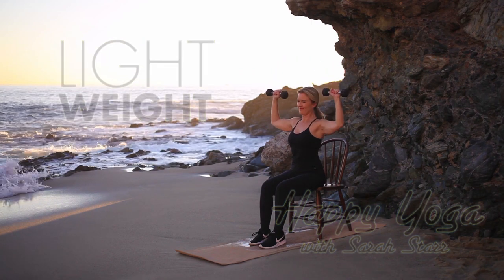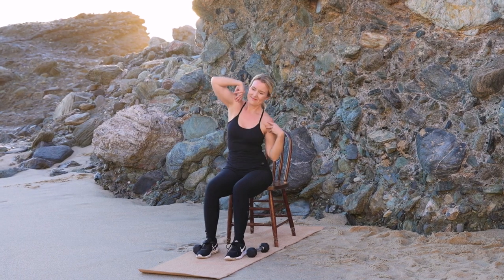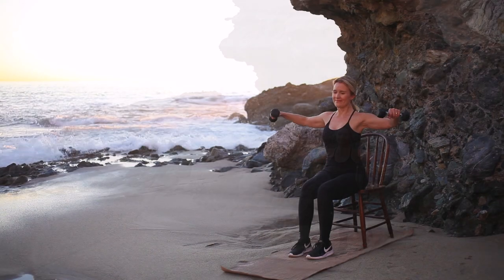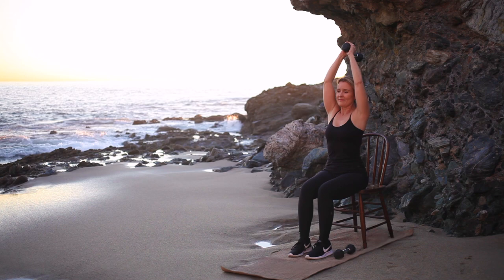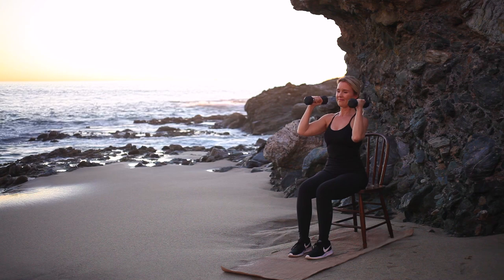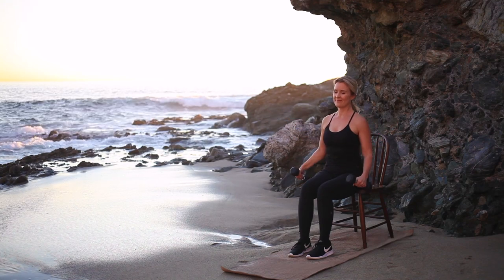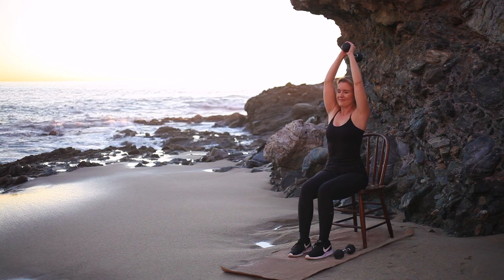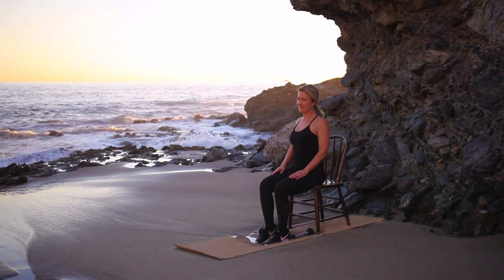Strengthen, Tone and Stretch | Light Weights for Beginners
Happy Yoga's Light Weight Program is designed to bring you the beauty of Mother Nature along with resistance training as you take time to bring more balance into your mind, body and breath. Create more tone & definition as we strengthen our arms, back and shoulders while entirely seated in a chair! Total run time 22 min.

Don't worry if you don't have a set of weights, you can also use bottles of water or even cans of food!

Clothing by Mondetta Performance Gear.